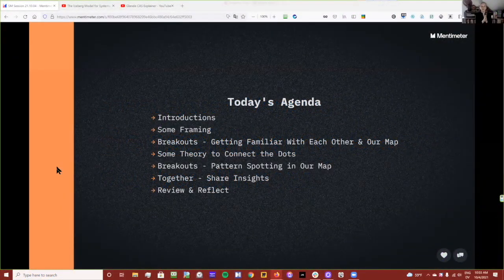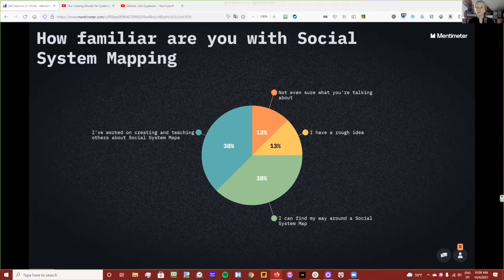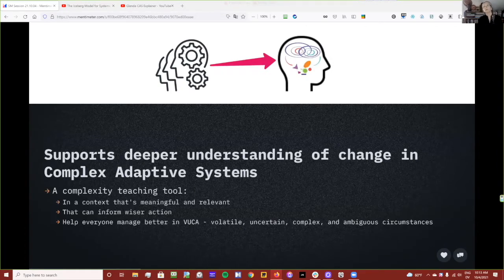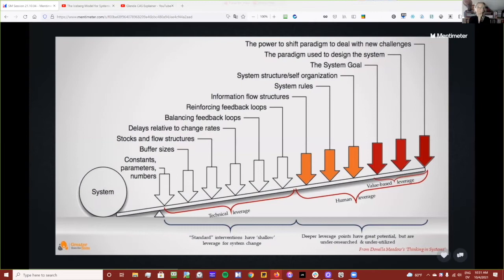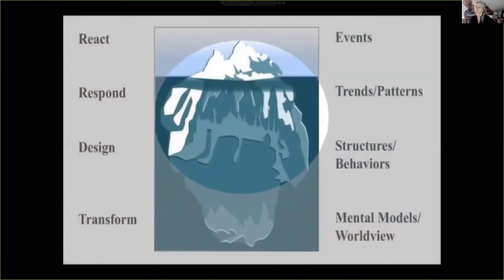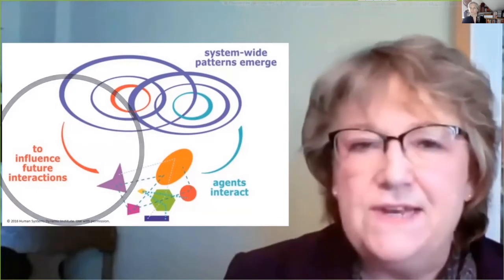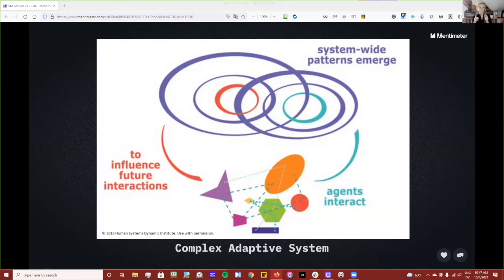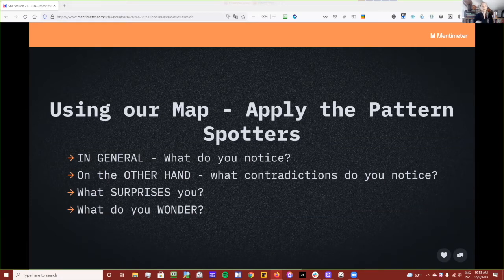Social System Mapping Community of Practice SenseMaking Session - October 4th, 2021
In this SenseMaking session we take an overview of the purpose of Social System Mapping and dive into a digestible overview of the Iceberg Model, Complex Adaptive Systems, and Pattern Spotters. Our live session broke out into small group to see which patterns they could spot in our own Community of Practice Social System Map and return to share their findings.